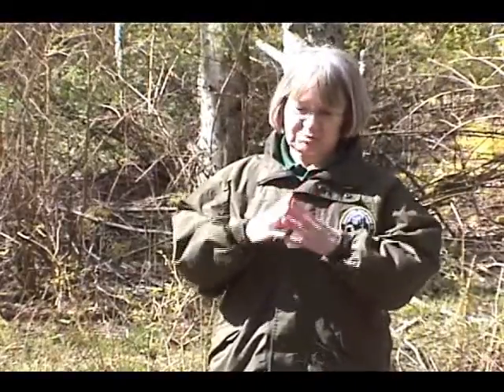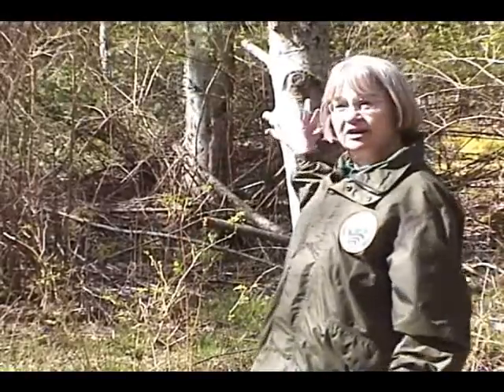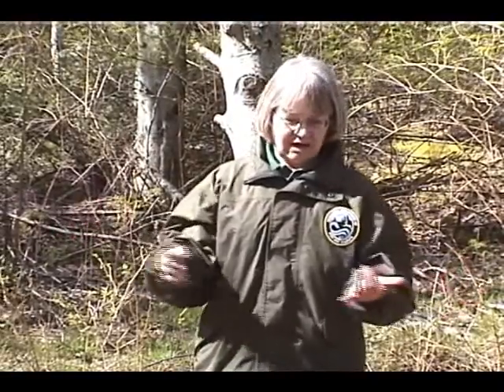Ruth Milner: the beauty of the Trillium Woods is its size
The diverse habitats in the Trillium Woods provide a home for many types of wildlife.